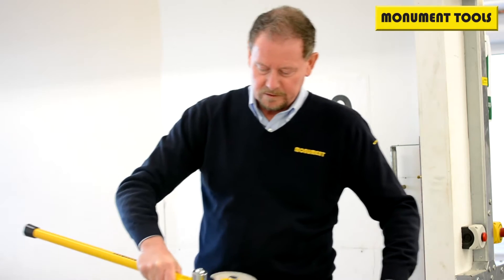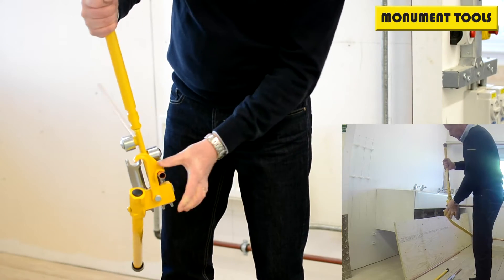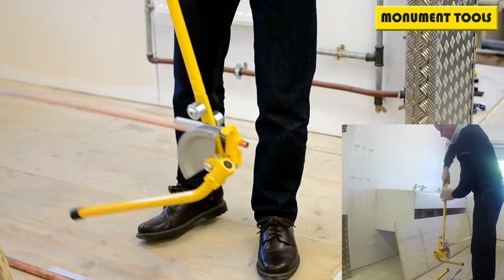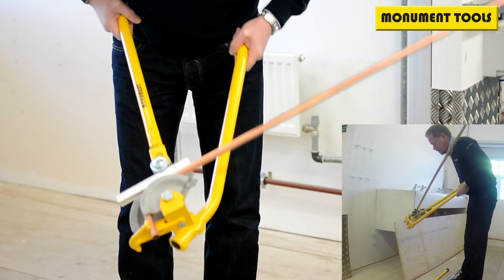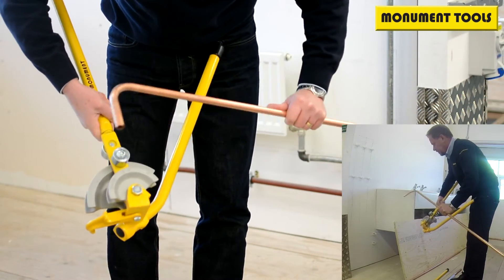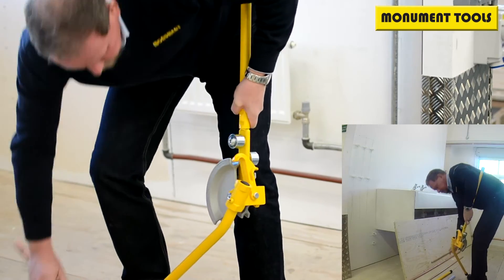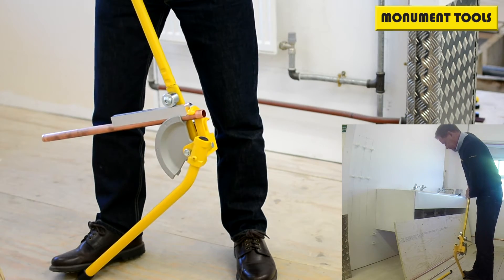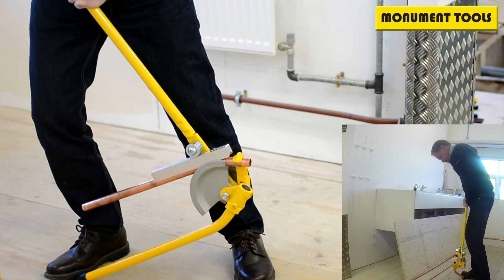The easy way to bend copper pipe with a combi bender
Monument 15mm (½inch IE) & 22mm (¾inch IE) Copper Pipe Bender Complete with  Guides 2600K

The Monument 15mm and 22mm Copper Pipe Bender is designed to professionally bend BSEN1057 15mm 22mm copper pipe and 15mm stainless steel tube. The aluminium formers are marked with bending angles of 30 45 and 90 degree offsets allowing for accurate bending. The Monument Pipe Bender is supplied with replaceable 15mm and 22mm aluminium bending guides. The Monument Pipe Bender can also be used with the MON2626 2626M Bending Arm Extension allowing for easier bending of 22mm pipe. Replacement guides, formers and hook stops are available separately.

Transcription:
I'm showing how to use the Monument 15 and 22 mm bender to form a basic bend with one of these machines.
So the 15 mm you engage the tube into the former and the semi-circular piece is the former, not the guide. And then lock that into place with the hooks off here. We then engage our guide, which fits under the roller and then with the pipe securely located we can now start the bending process.
It's 15 mm it's actually relatively easy to pull it by hand. You can pull that from the tube, around the former. And this one you've got steps to show how much you follow, except we take that around to 90 degrees. Just line that up. And that is now a 90 degree bend put in that pipe. So if we disengage that, pull it out, just release that. Now I have a 90 degree bend. The 22 Mm-mm (negative) is slightly different. The tube is much more difficult to bend. So we're going to engage an extension handle. So same principle. If we get it hitched up to engage the tube, lock it into place. Insert the guide in place under the rubber.
Now you would need to be Brian Jax strong man to push that around so you can get it started. But Monument have now developed a handle, which pops into place, an extension handle that pops into place there. And it gives you a much easier way of bending that tube. And again we've got steps on the outside former, so you can bend it as required. And it's as simple as that.